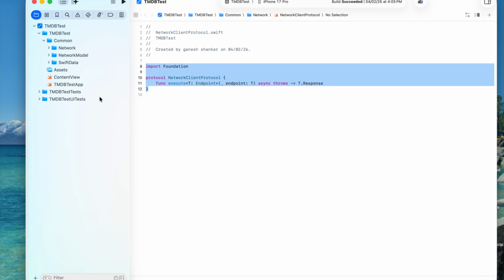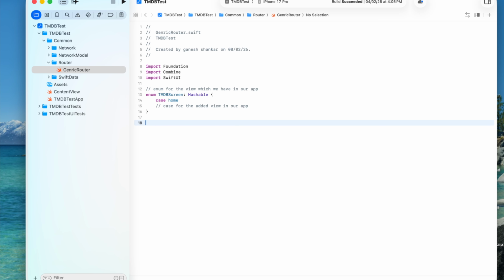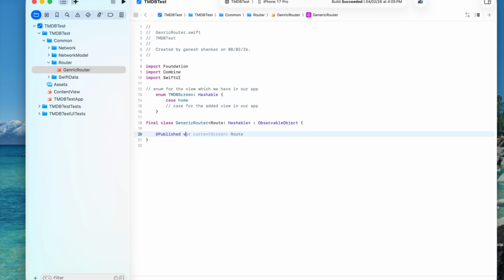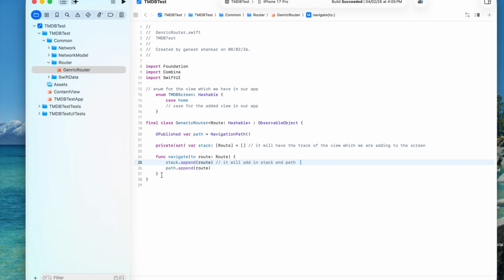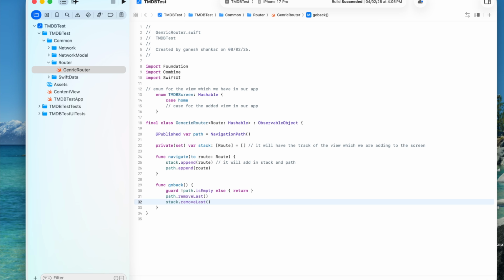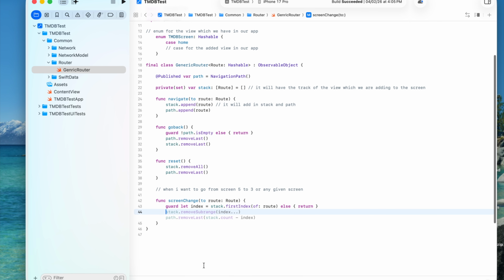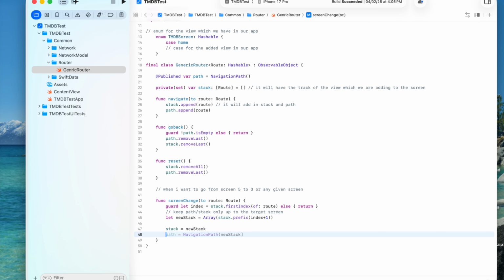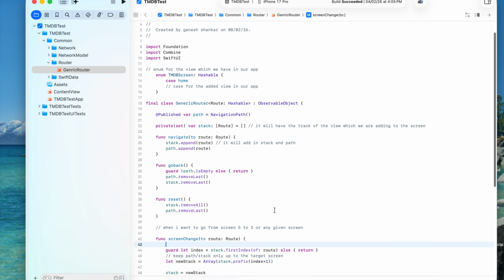IOS TMDB Project Part -2 | Clean Navigation with Routes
iOS TMDB Project, SwiftUI Navigation, Clean Architecture, Routing in SwiftUI, iOS App Development, Swift Async Await

In Part 2 of the iOS TMDB Project, we focus on building clean and scalable navigation using Routes in SwiftUI. This video explains how to design a centralized navigation system that keeps your SwiftUI app modular, testable, and easy to maintain.

We’ll explore how to handle navigation in a clean architecture style, avoiding tightly coupled views and messy NavigationLinks. This approach is especially useful for medium to large iOS applications.

🔹 What you’ll learn in this video:

Clean navigation patterns in SwiftUI

Using Routes & Enums for navigation

Managing navigation flow in a scalable way

Best practices for SwiftUI navigation architecture

How this fits into a real-world TMDB iOS app

This video is perfect for:

iOS Developers learning SwiftUI

Developers building real-world iOS projects

Anyone preparing for iOS interviews

Developers who want clean, maintainable navigation

📌 Part 1 covered the Network Layer using Async/Await
📌 Part 2 focuses on Navigation & Routing

iOS TMDB Project,iosdevelopment SwiftUI Navigation, swiftui Routes, iOS Clean Architecture, SwiftUI MVVM, iOS App Development, Swift Async Await, SwiftUI Tutorial